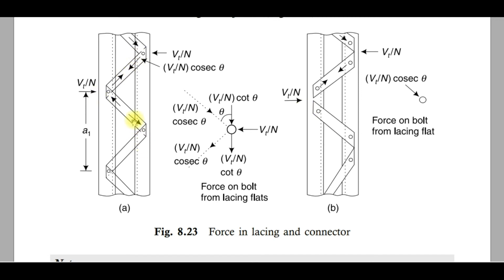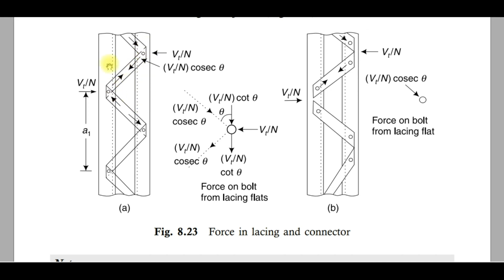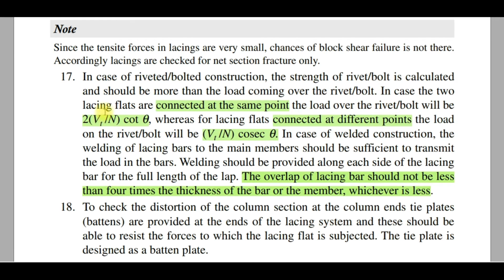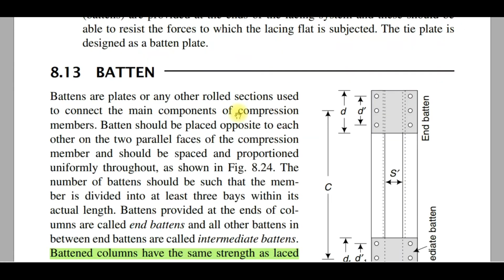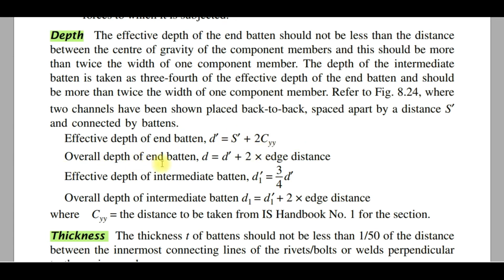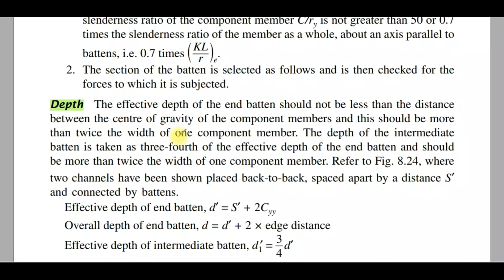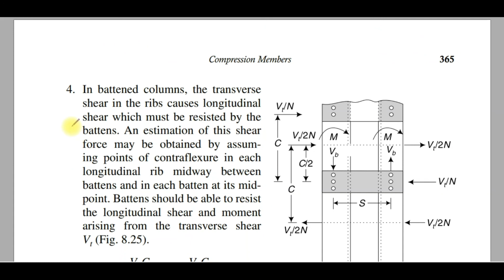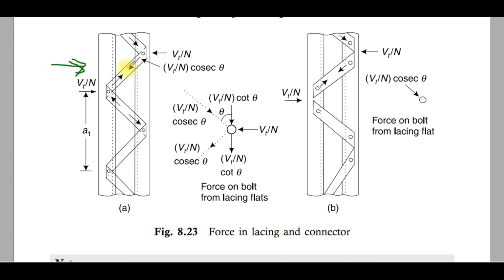Lecture-15||Compression member|| Built up column theory(Part-3)